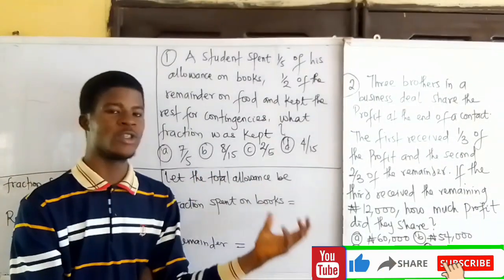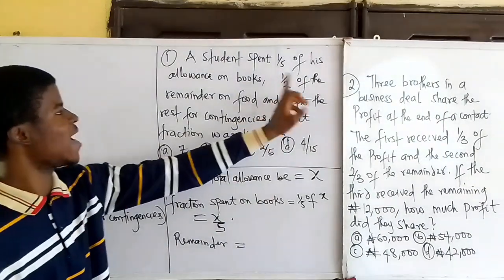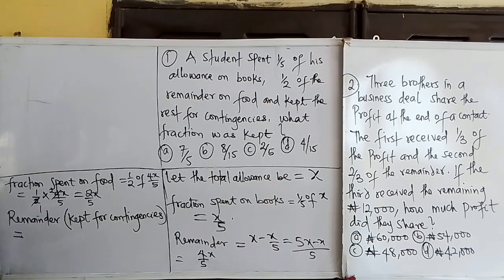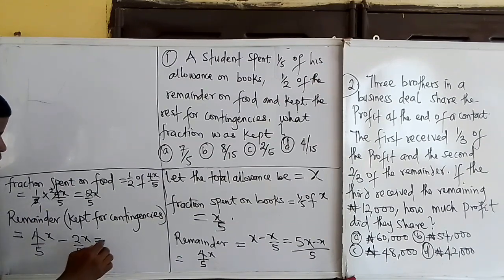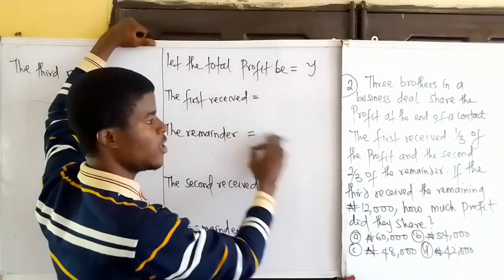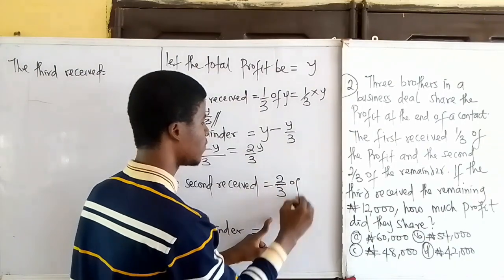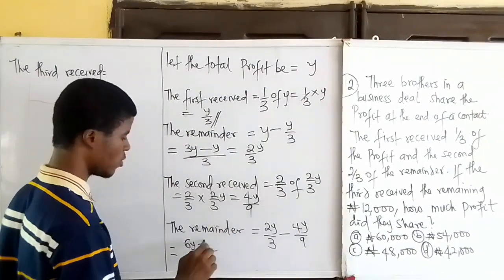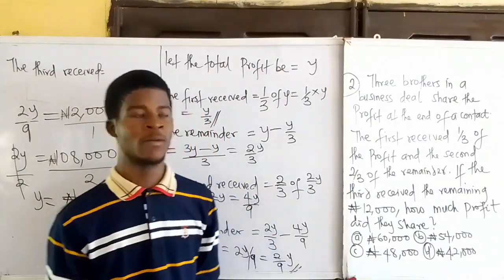Episode 3 | Word Problems involving fractions | 60 days to JAMB